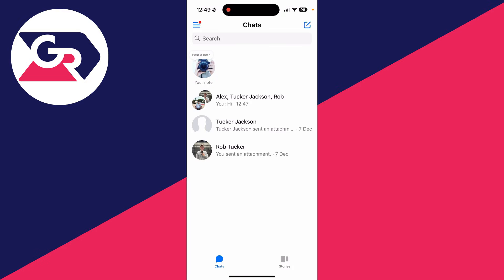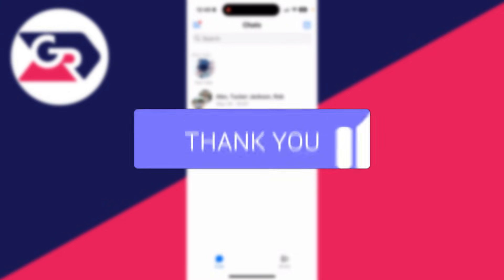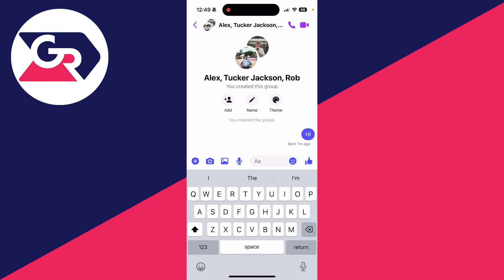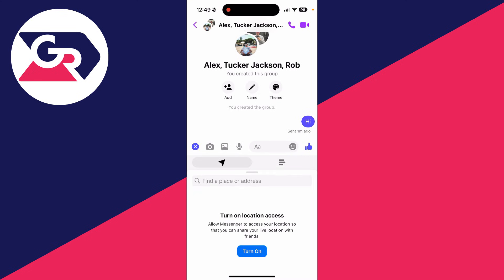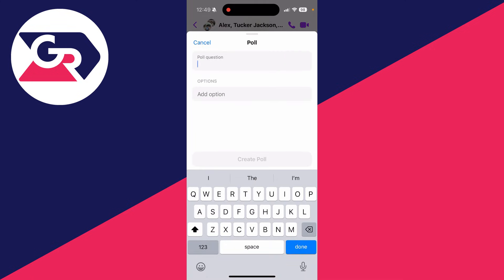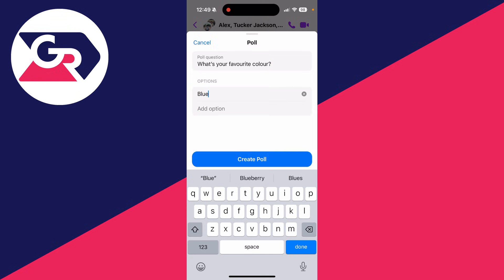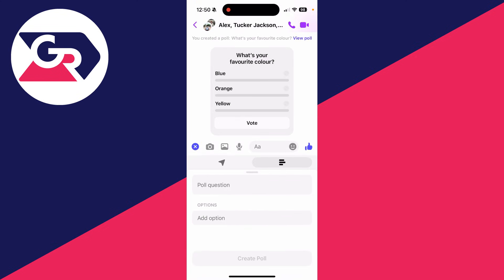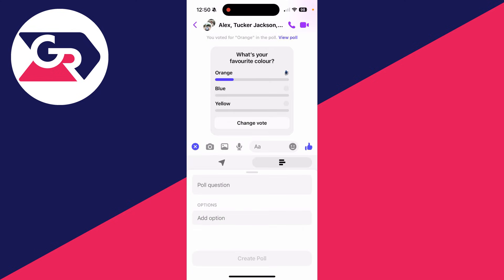How To Create A Poll In Messenger - Full Guide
Learn how to create a poll in messenger in this video.

GuideRealm